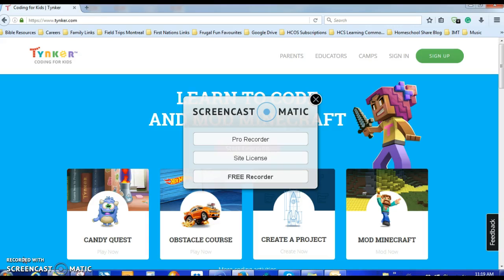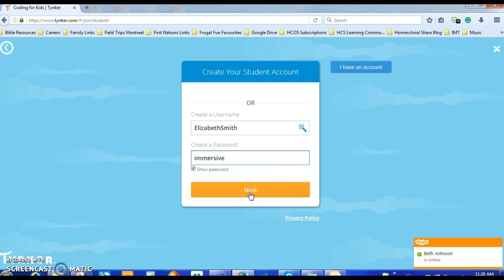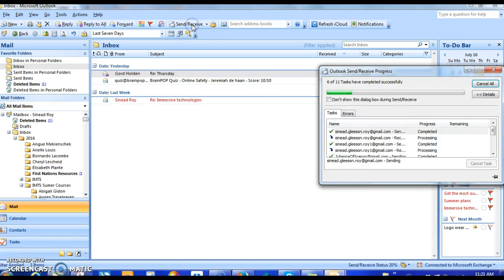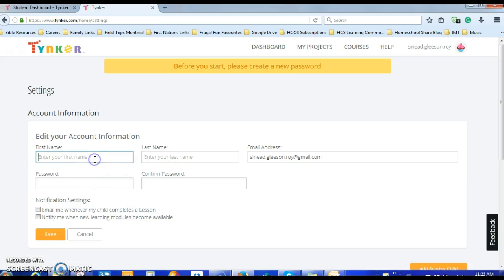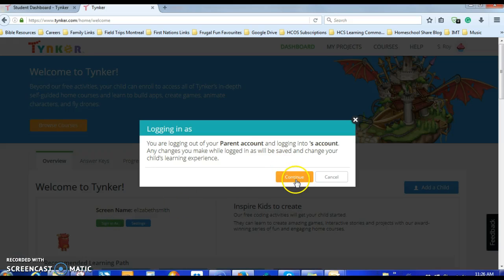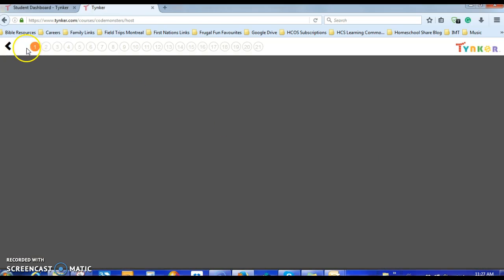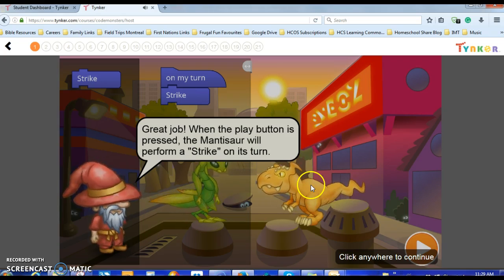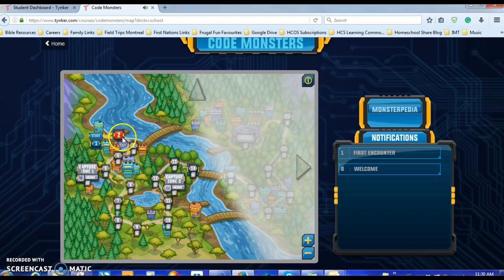Recording #6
Intro to Tynker Code Monsters